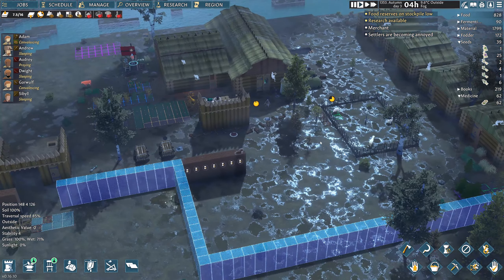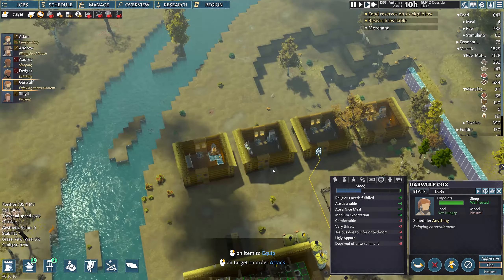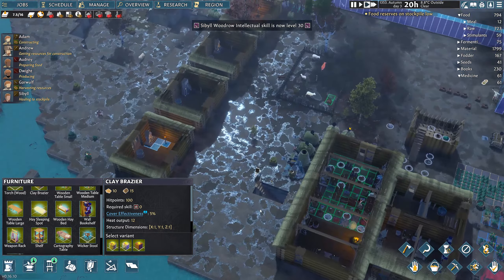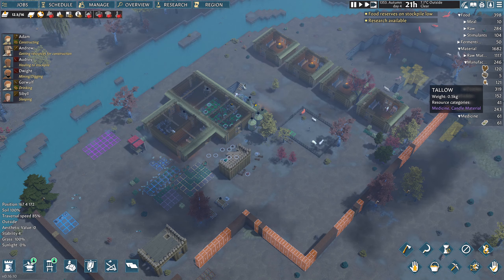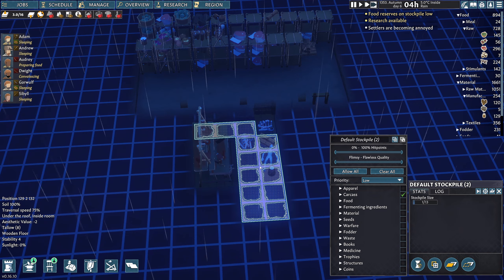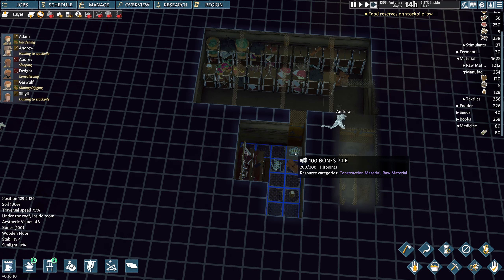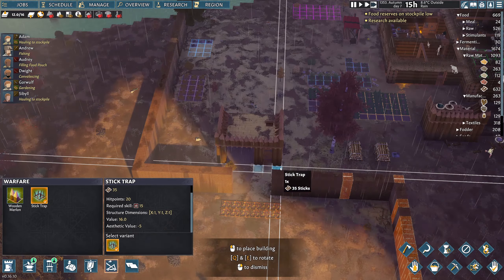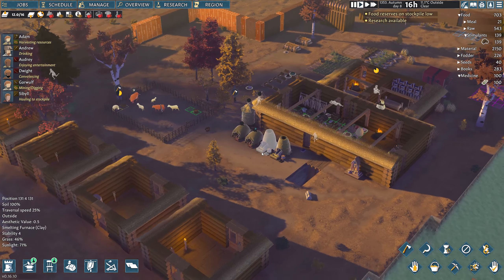WE mean BUSINESS! - Going Medieval let's play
Episode 7 Going Medieval
Stake your claim in this colony building sim and survive a turbulent Medieval age. Construct a multi-storey fortress in a land reclaimed by wilderness, defend against raids, and keep your villagers happy as their lives are shaped by the world around them.

Survival Simulation game | Colony builder | strategy builder |